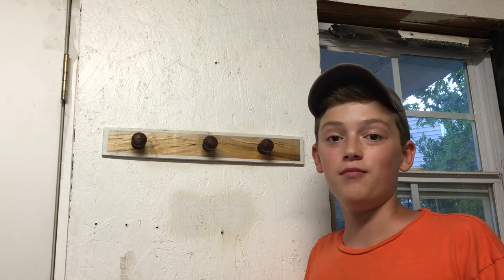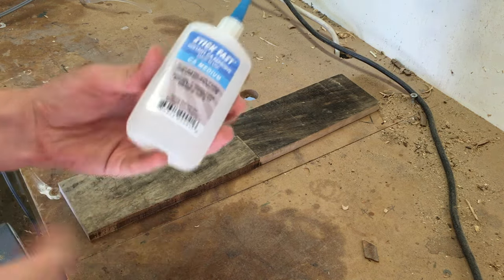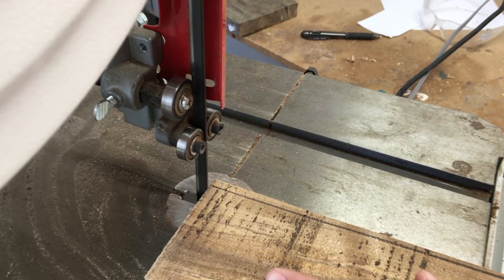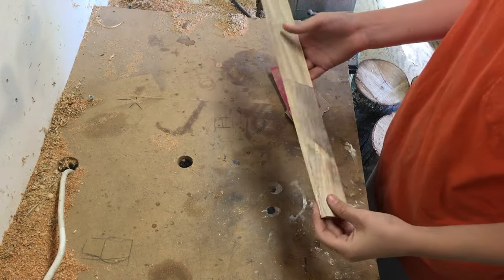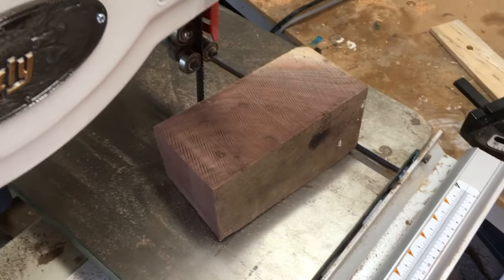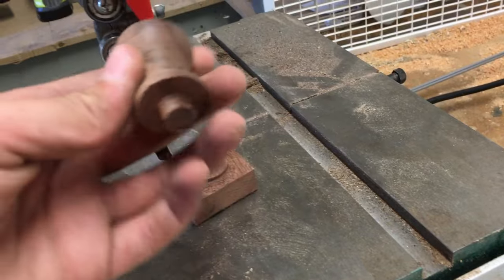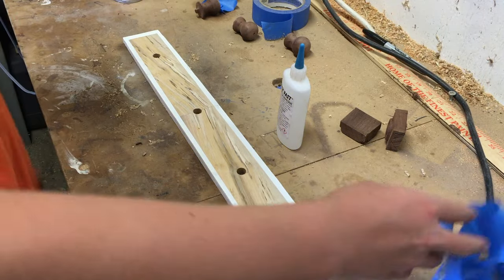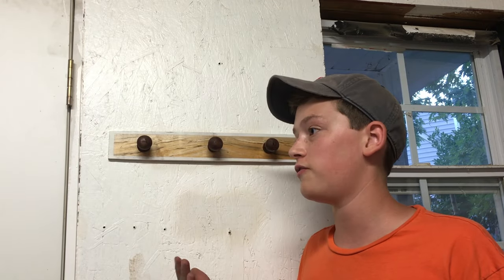DIY | Hat Rack (Figured Pallet Wood)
In todays video I make a hat rack. I have been wanting a place to put my hats for a long time, so I decided to make a place for them. the rack is made out of some figured pallet wood and scrap walnut.

Take a look at my Etsy Shop | Youngwoodworker.etsy.com |